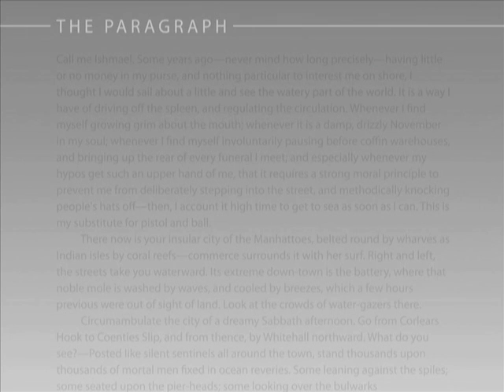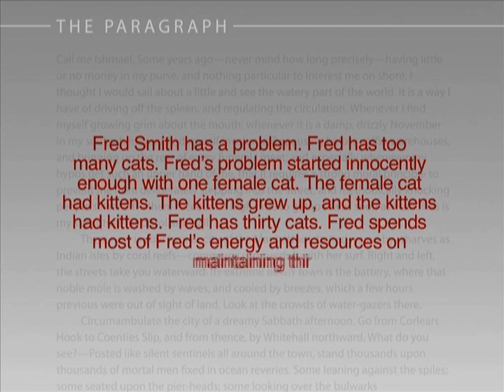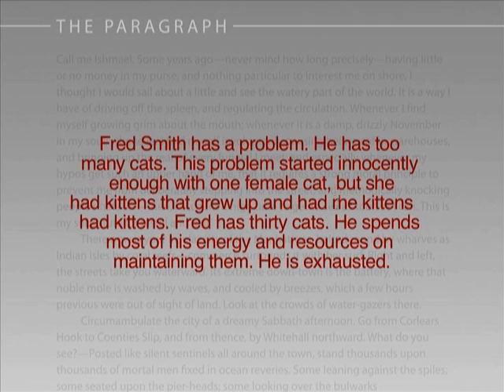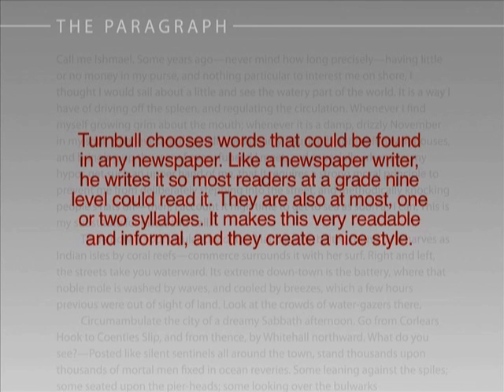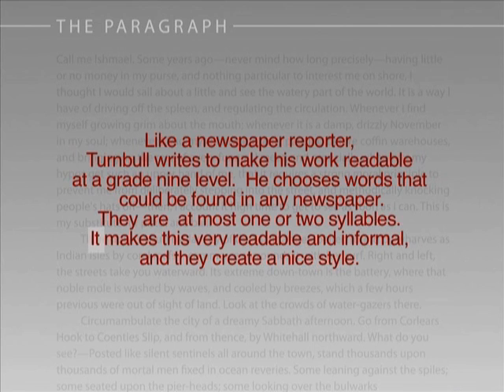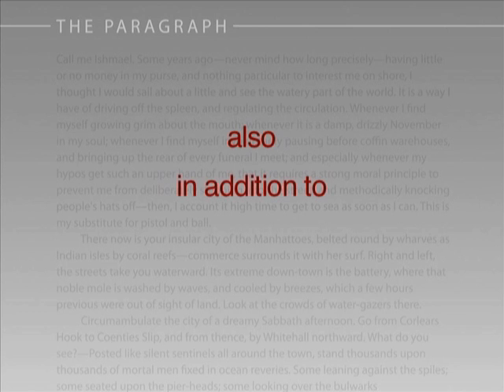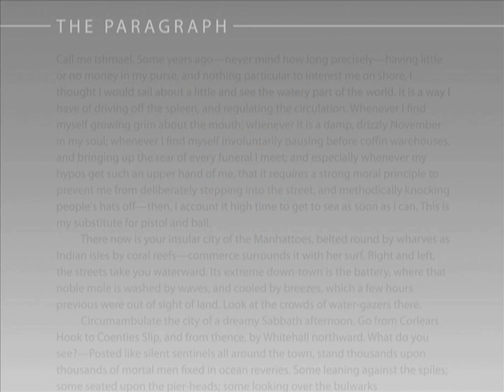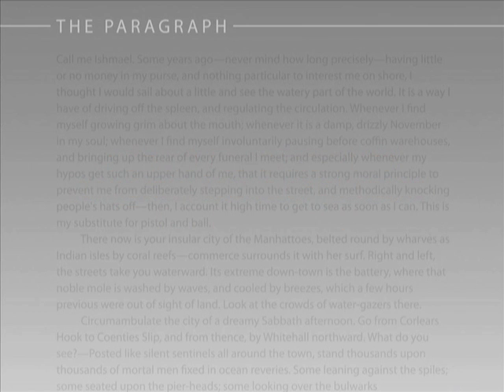Part 4: Make it Coherent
How do you write a good paragraph? This award-winning series by Athabasca University's Write Site will teach you. In Part 4, learn strategies for making your paragraphs coherent. For more tips and tricks to improve your writing skills,